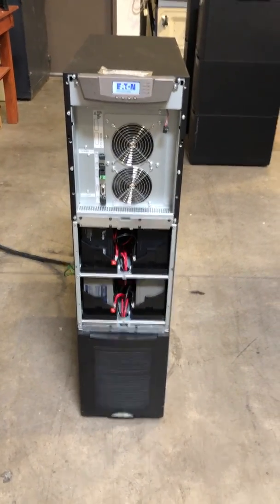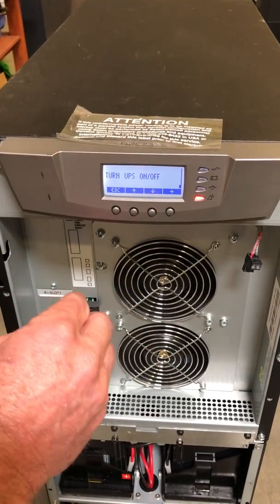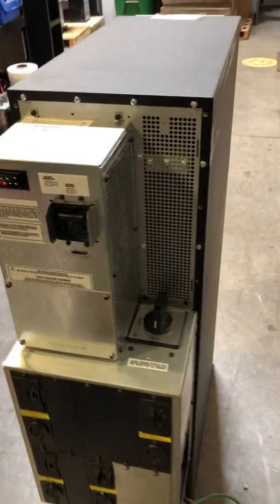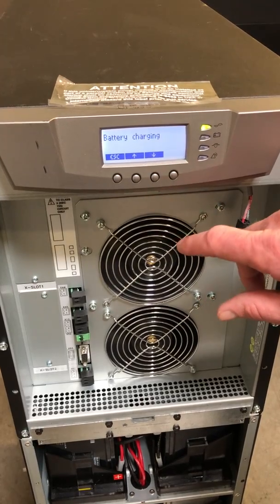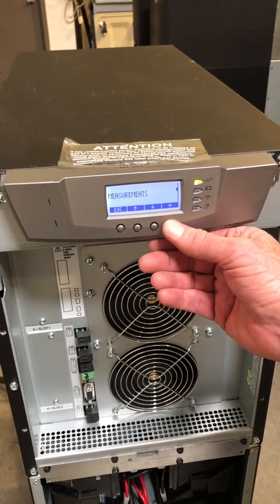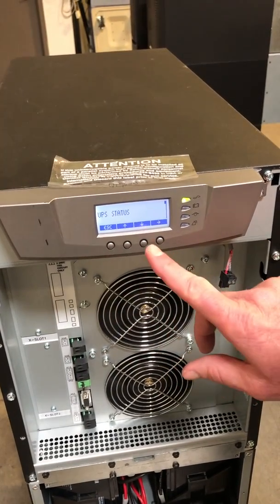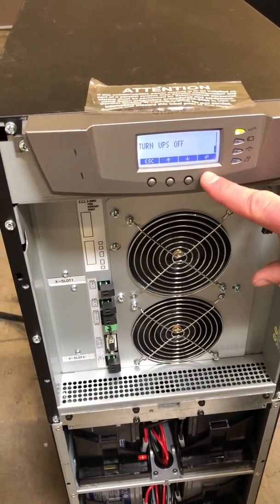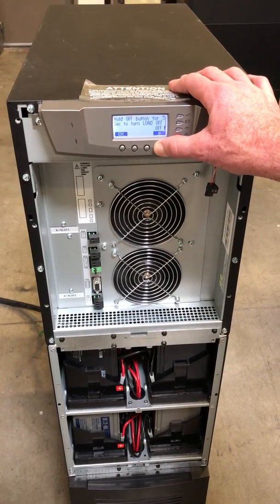Eaton 9155 12 kVA Uninterruptible Power System (UPS)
Here's a quick guide for navigating the LCD menu on an Eaton 9155 UPS, as well as a demonstration for how to turn the unit on or off. Visit Critical Infrastructure Group at CIGroup-US.com for all your new, used, and refurbished UPS and backup power needs.